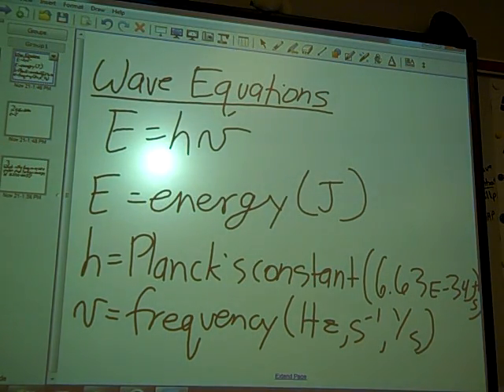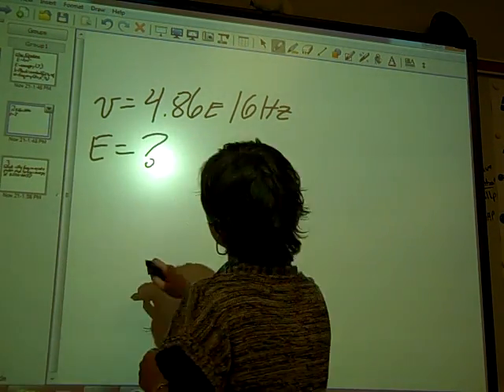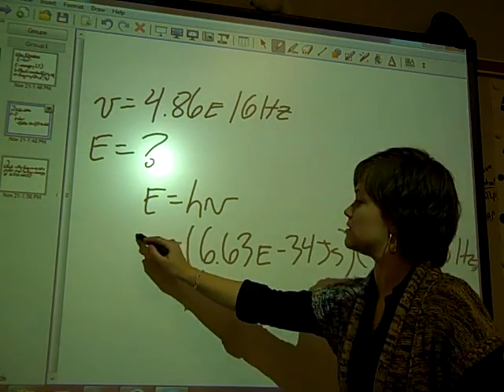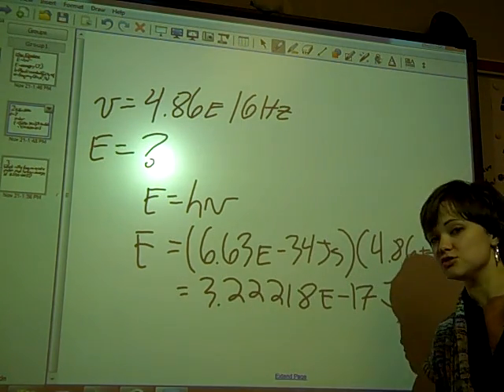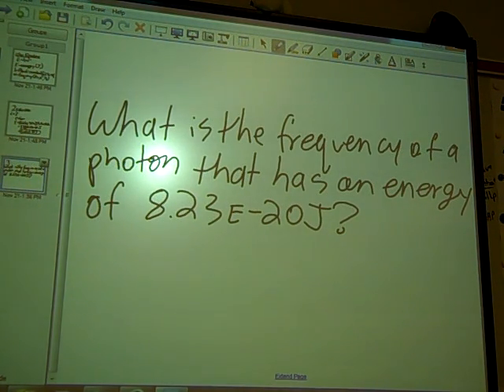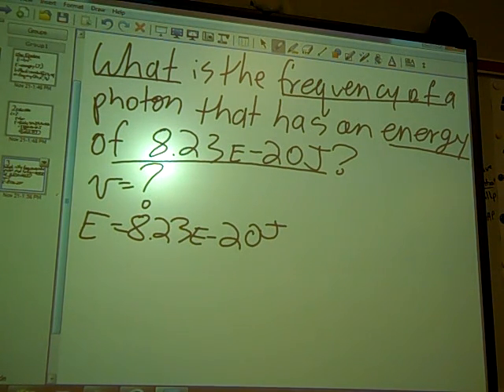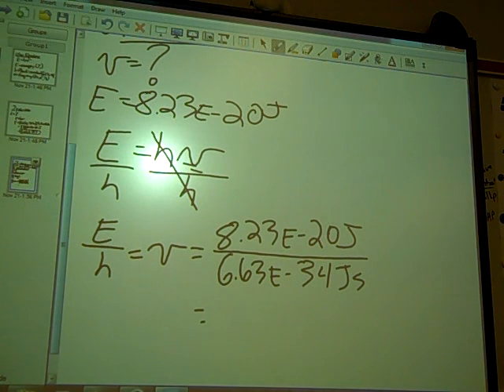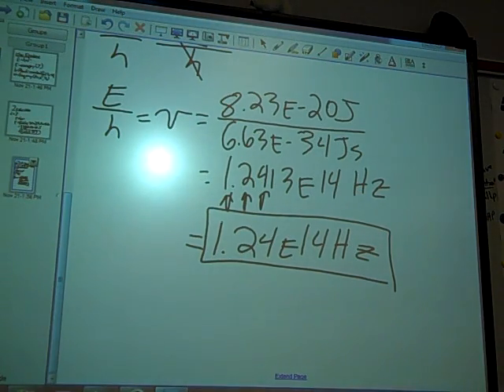Wave equations contd E=hv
This videos continues reviewing wave equations, covering E=hv.